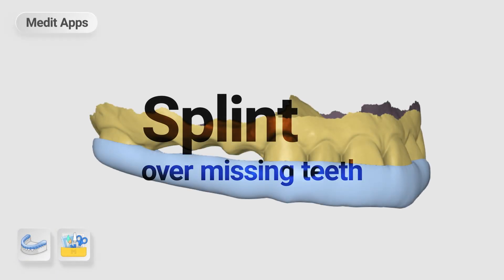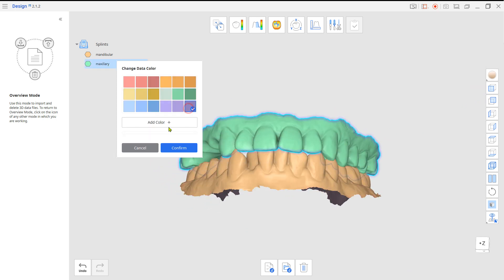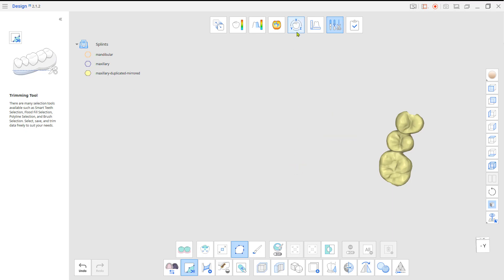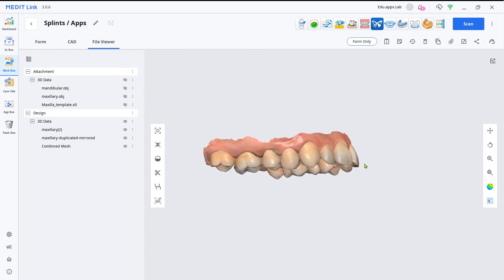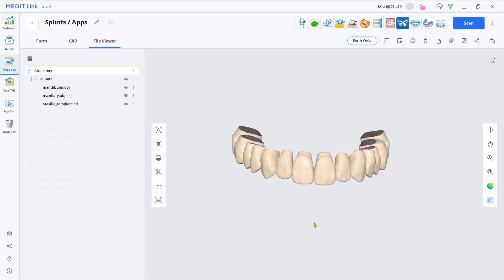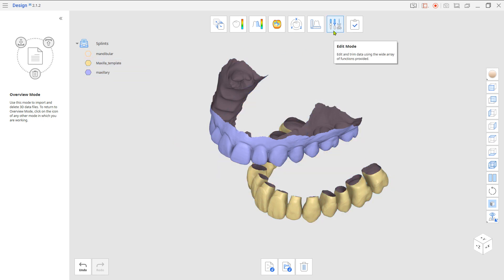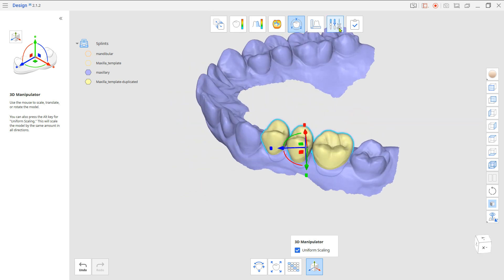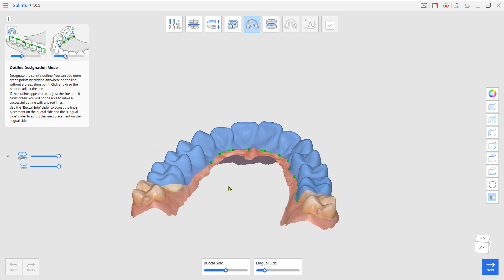Designing a Splint over Missing Teeth with Splints & Design App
This is a quick guide on how to design a ‘Splint’ when there are missing teeth with the Splints and Design Apps.